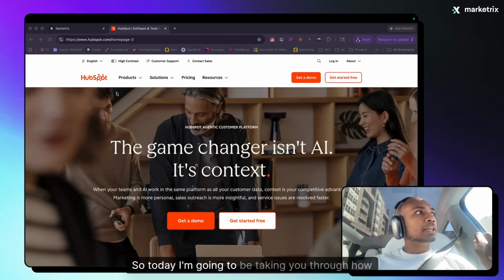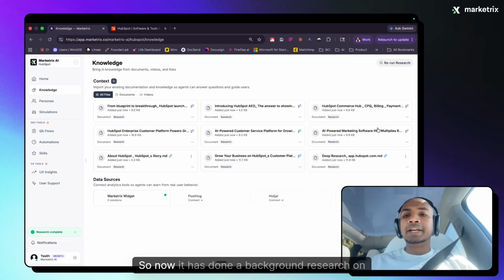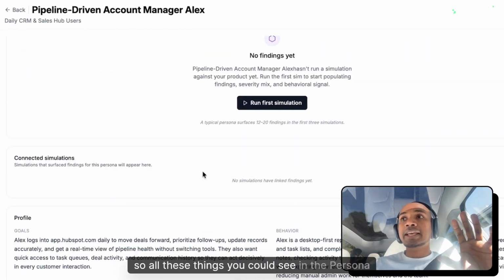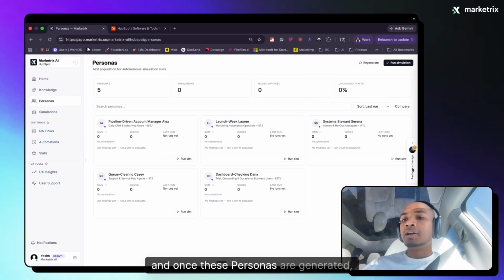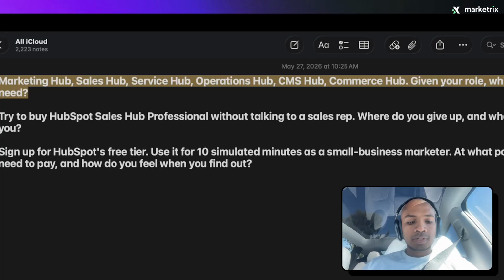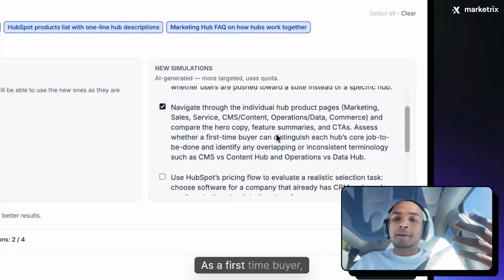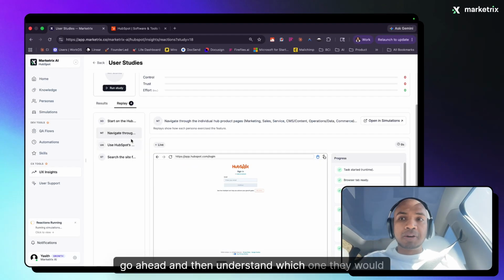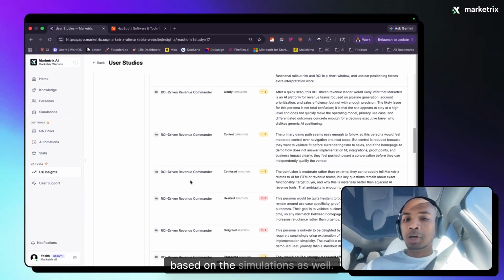Simulated User Studies with Marketrix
We ran simulated user studies on HubSpot using Marketrix AI with zero human participants.

Here is what happened in five minutes:

Marketrix AI researched and learned HubSpot end to end. Generated five distinct buyer personas straight from the product (expandable upto 10,000 personas). Ran a simulated agent through the buying flow as "Pipeline Driven Alex" trying to figure out which Hub to buy. Returned notable quotes, emotional reactions, friction scores, and a full session replay.

The insight Alex surfaced about HubSpot's pricing journey is something most teams would only catch after losing the deal.

No recruiting, no incentives, no three-week wait nor 40-page research report nobody reads.

This is the part of Marketrix AI nobody talks about enough - we are the fastest user research lab on the planet.

Tell us what you would simulate first.